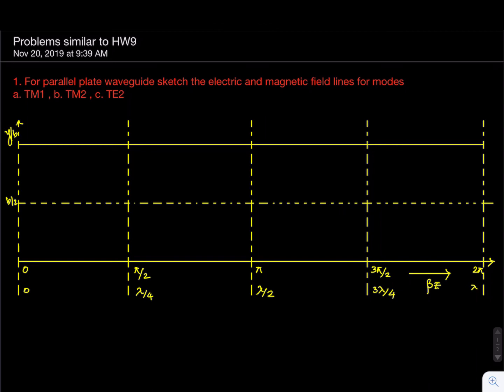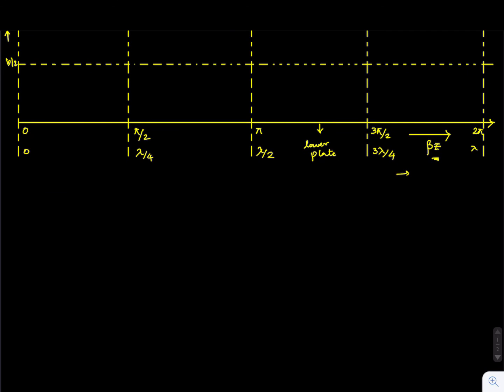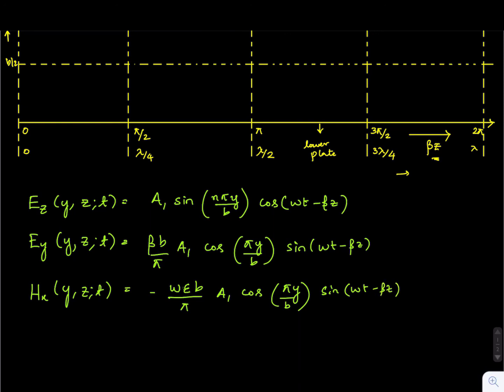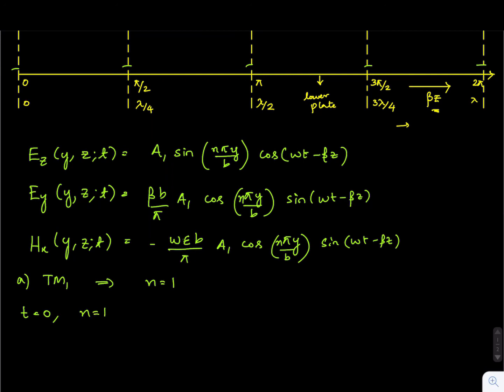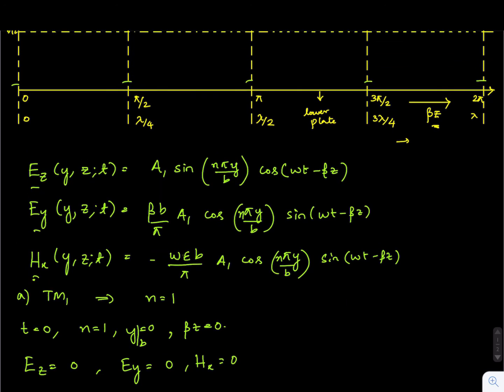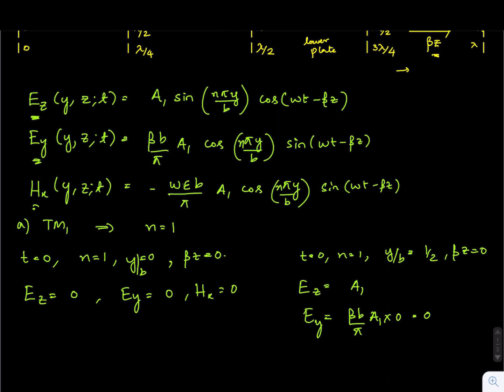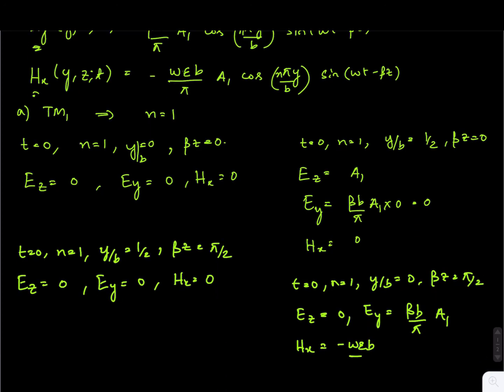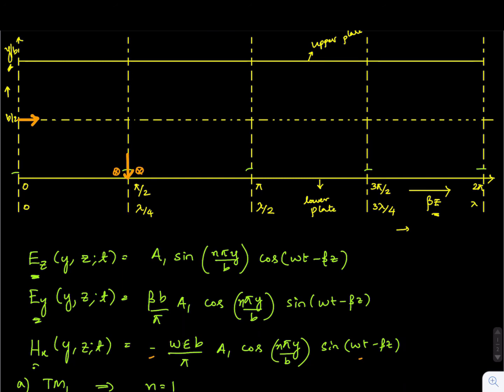ENEE381: Problem 1 similar to HW9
1. For parallel plate waveguide sketch the electric and magnetic field lines for modes
a. TM1 , b. TM2 , c. TE2